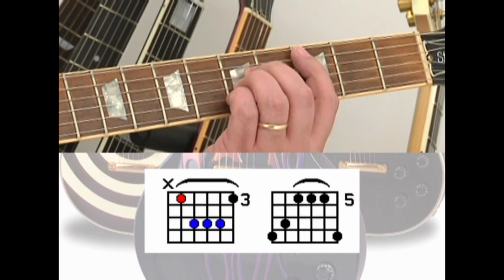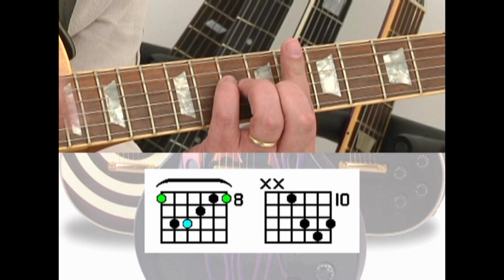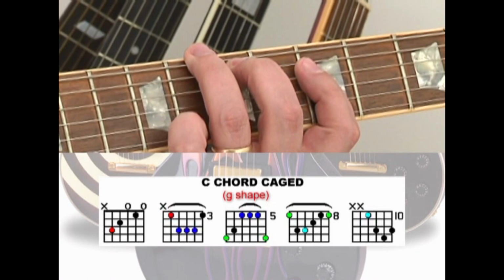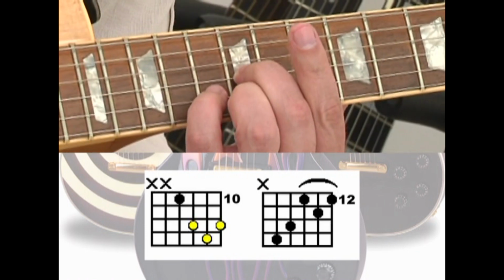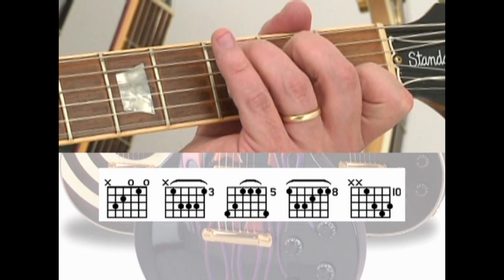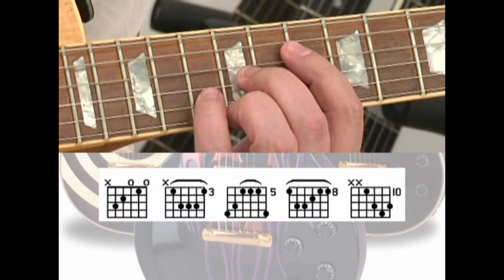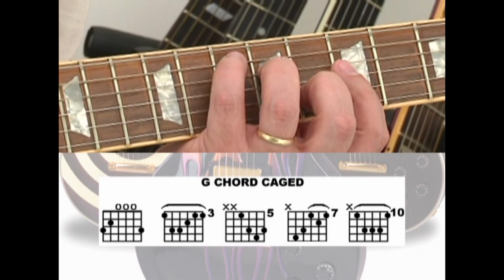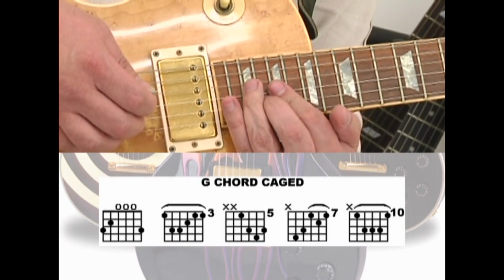EASY CAGED GUITAR episode 04 The C and G Chord CAGED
The Marko Coconut CAGED Method is an easy, innovative system that will help you MASTER chords and scales in every position on the ENTIRE FRETBOARD!

For example, there's an open C chord...
Moving up the neck, we have a C chord based on an open A shape.
Extending from that is a C chord based on an open G shape.
Connecting to this is an 8th fret C chord based on an E shape...
which connects to a C chord based on an open D chord shape.
All together, we have a CAGED C Chord... Voila! C-A-G-E-D!

RHYTHM GUITAR AND CHORD PROGRESSIONS
Knowing these different chord positions will allow you to be more flexible and create many different voicings, rather than just playing the same group of chords. Take a simple 2-chord progression, like G to C. You can then easily spice things up by moving to higher or lower chord positions yet you are still playing the same 2 chords, G to C. It s as simple as that.

LEAD GUITAR
For each chord position, you will also learn scale positions, which you can use to create lead fills as well as lead guitar solos.

By the end of this course you will have CAGED major, minor and 7th chords, along with major and minor pentatonic and diatonic scales. In other words, you will have a very thorough understanding of the entire fretboard!

SECTIONS INCLUDE:

PART 1 - OPEN CHORDS
PART 2 - MOVABLE CHORDS
PART 3 - THE CAGED SYSTEM
PART 4 - MINOR CHORDS CAGED
PART 5 - CAGED 7 CHORDS
PART 6 - CAGED SCALES
PART 7 - CAGED PRACTICE